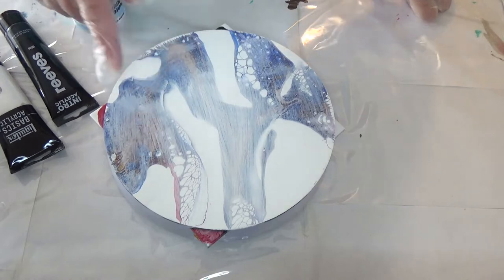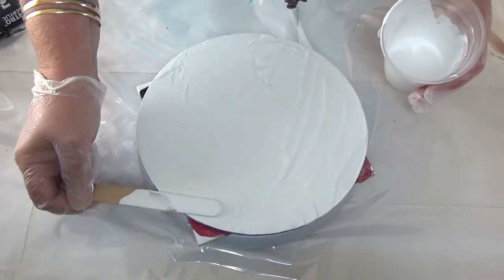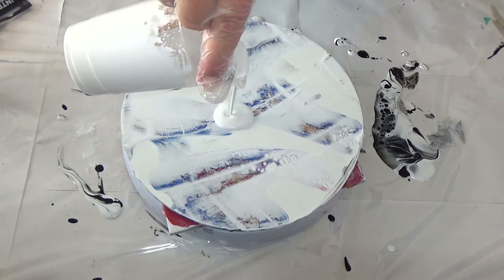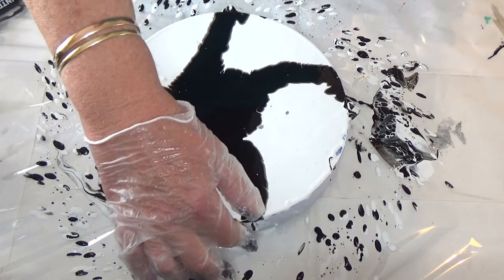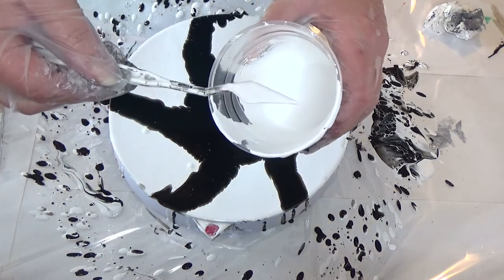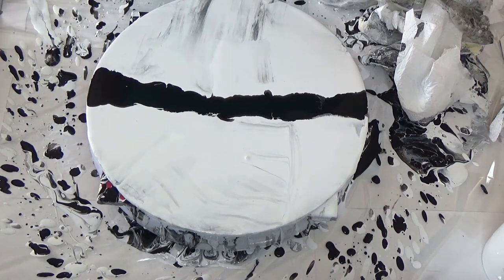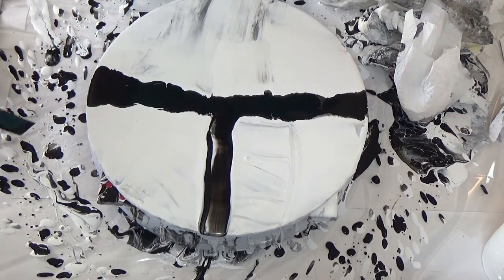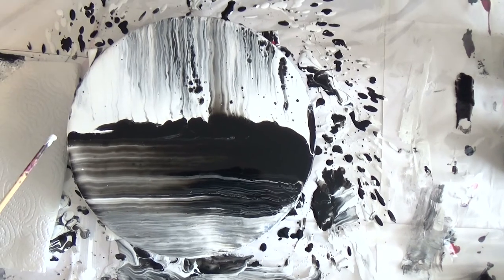When Your Paint Won't Co - operate with you. The END Result!!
Well, this was quite a journey to the end, stick around so you can see how it eventually turned out :). All the time while creating this video I had a major distraction from a massive cricket which kept running around my feet, to my horror, I tried to get a bucket to put over it and release it after I had finished and ended up with this very sticky paint all over everything I touched - Happy Days :)

Bade Art
Belinda

All of my Artwork including my Original Idea's content is Copyright under the Copyright Act - if you so wish to re create my works then Permission must be obtained from Myself